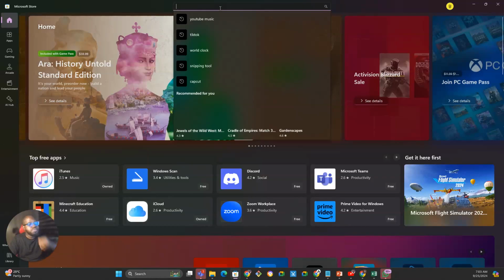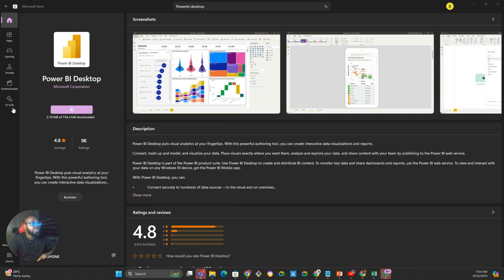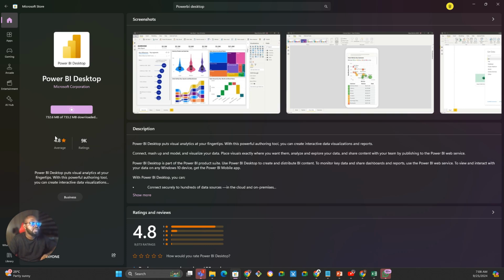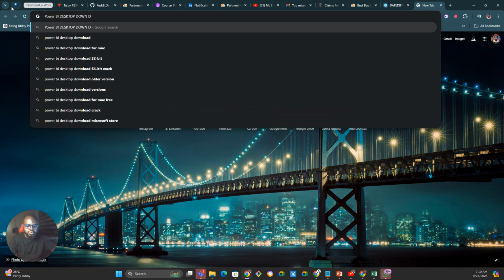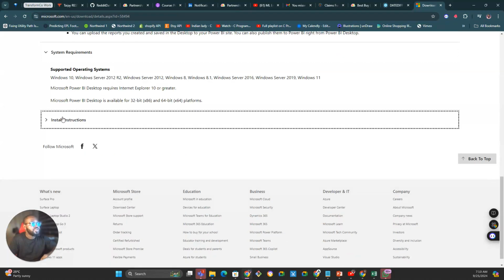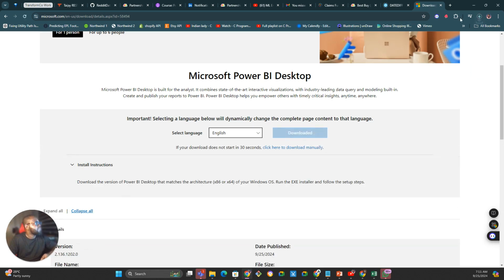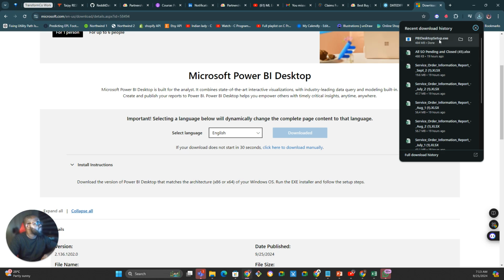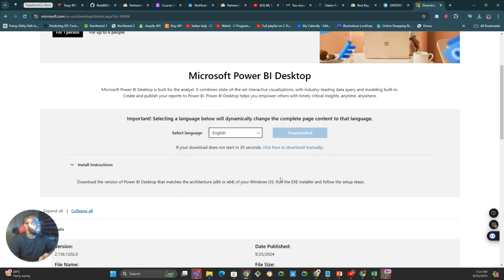03 Installing Power BI Desktop